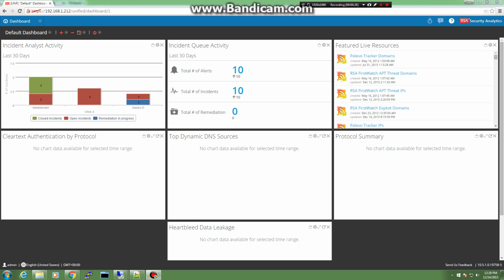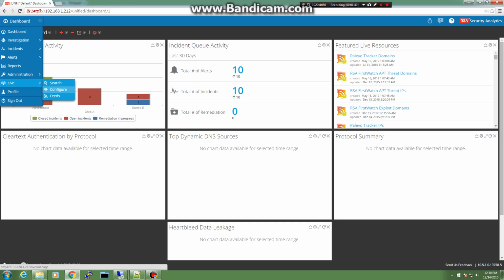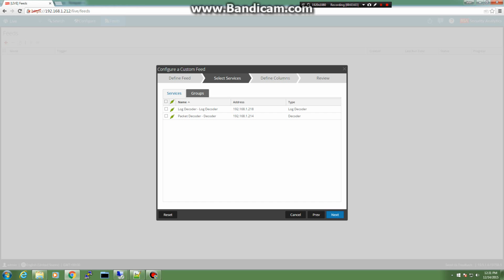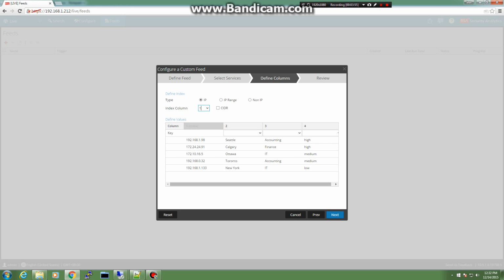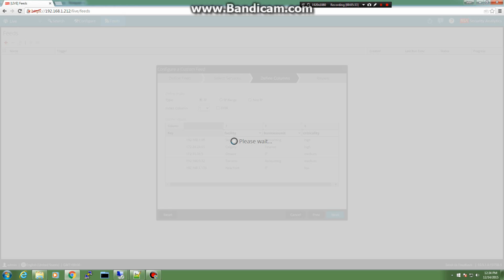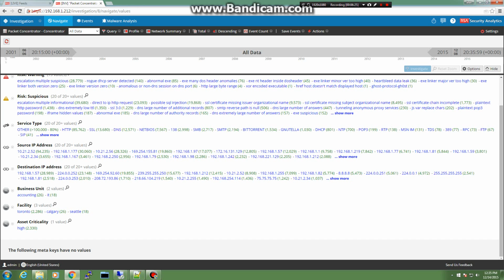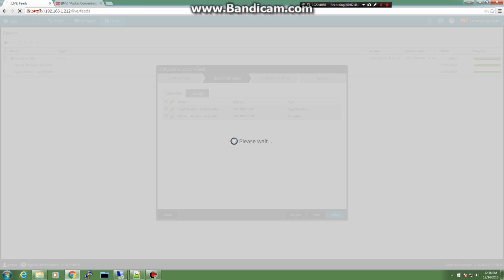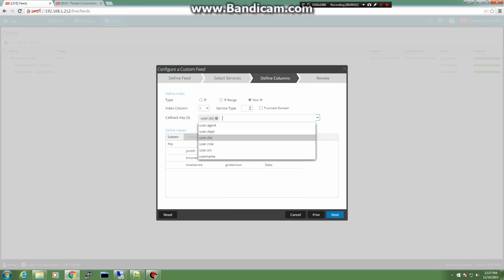RSA Security Analytics - Simple Feed Creation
How to create feeds within RSA Security Analytics to enrich data upon capture.